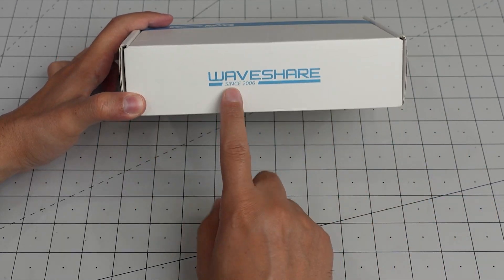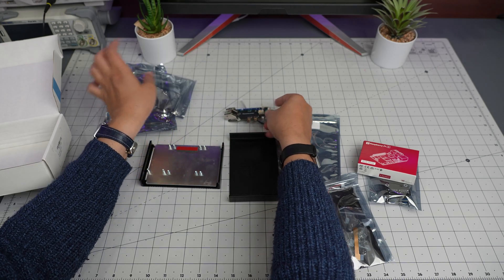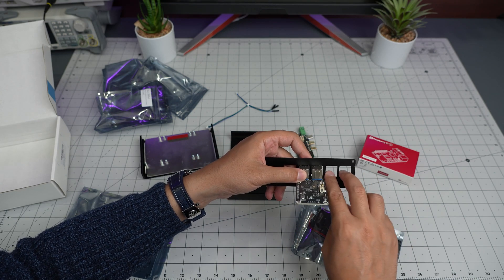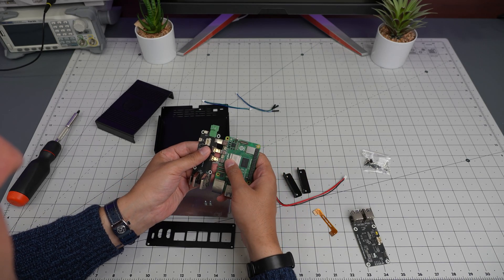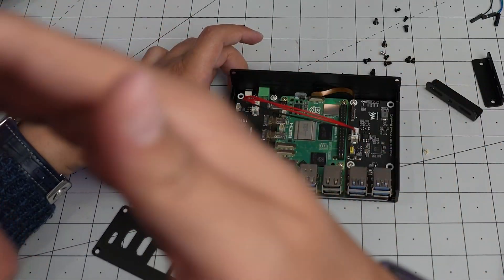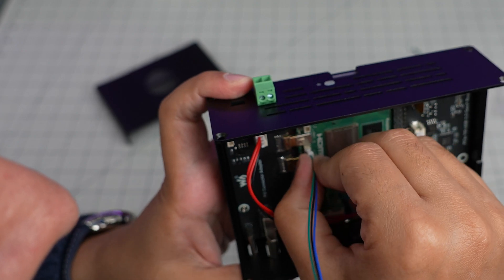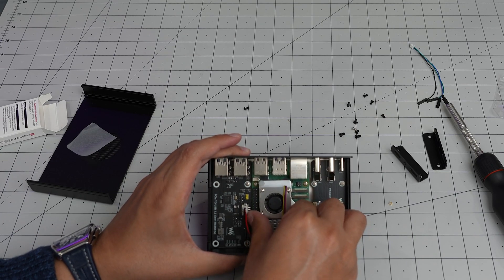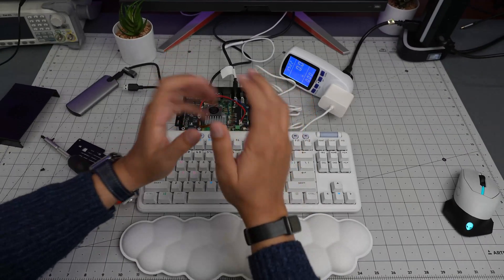Unboxing the Waveshare Pi5 Module Box: Raspberry Pi 5 and USB 3 Performance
In this video, I unbox the Waveshare Pi5 Module Box, a sleek and compact enclosure designed specifically for the Raspberry Pi 5. Watch as I set up the Raspberry Pi 5 inside the case and run through some initial tests, including a deep dive into the USB 3.0 performance. Whether you're looking for the perfect housing for your Pi 5 or curious about how it handles demanding tasks, this video covers everything you need to know.